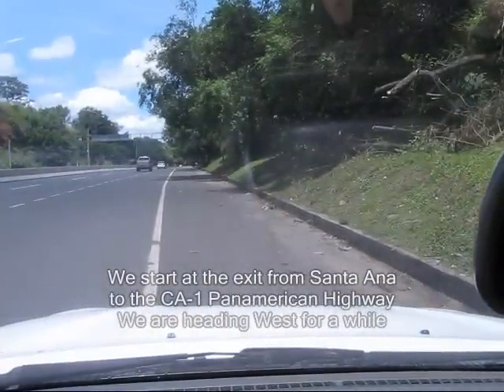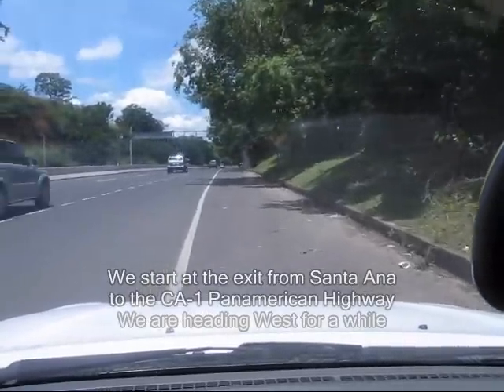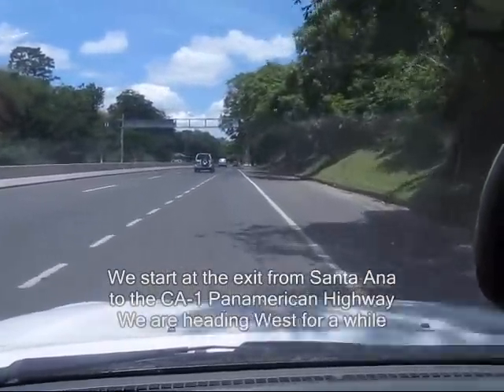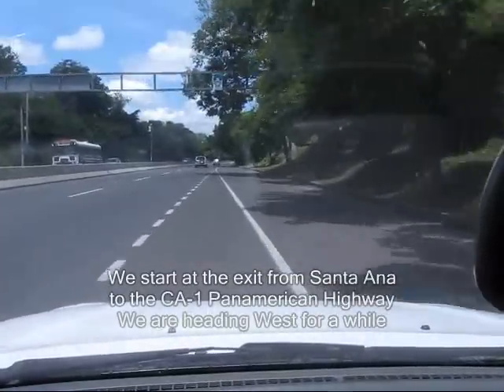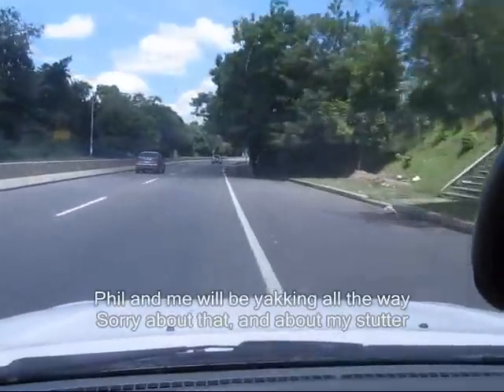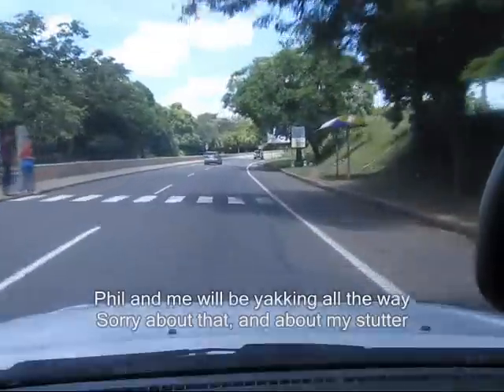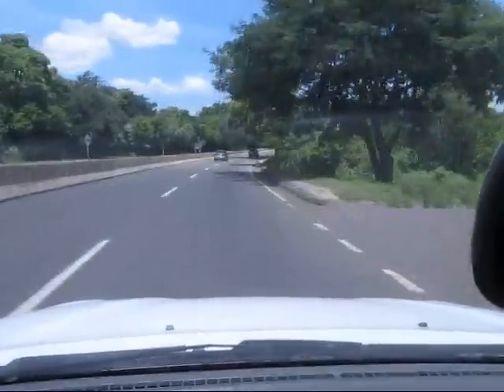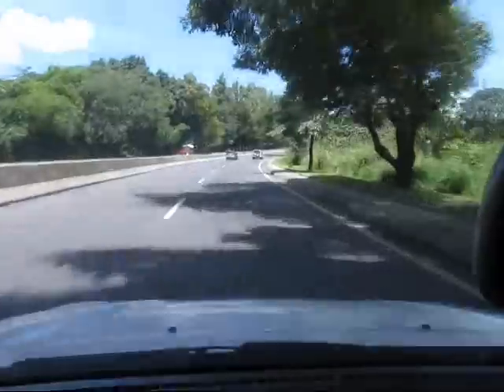El Salvador: Driving from Santa Ana to Sonsonate through Los Naranjos, Part 1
Los Naranjos is a very picturesque place nested between volcanoes like Santa Ana and Izalco. I was travelling with Phil, who has been coming to El Salvador to help since the Earthquakes. I met him through Lonely Planet's Thorn Tree. Also with us came Abigail and her sister, and John and Karen in another car. John and Karen are Missionaries in Coatepeque Lake. We went to see our Indigo plantation. Part of the trip was getting from Santa Ana to Sonsonate, which I recorded. Sorry for my english and stuttering in the video!